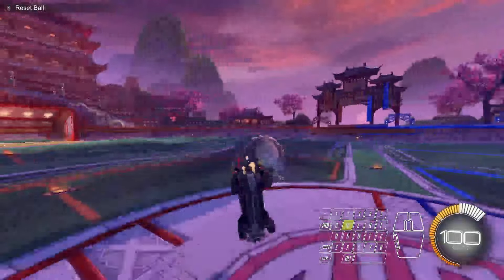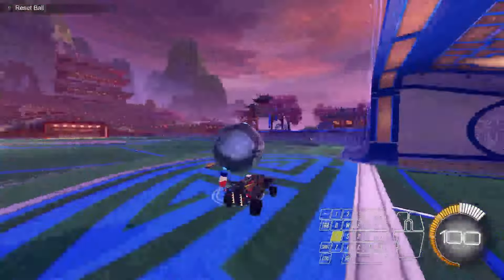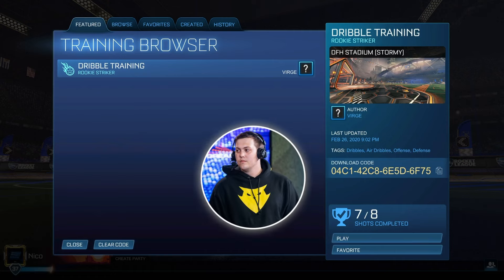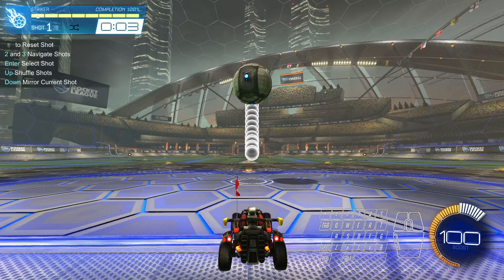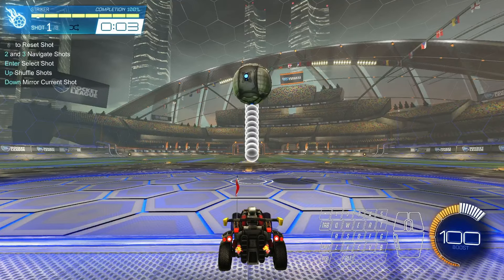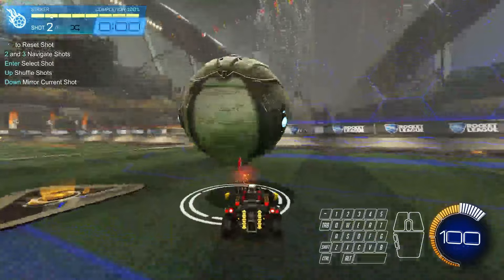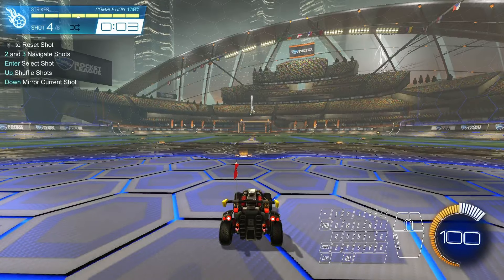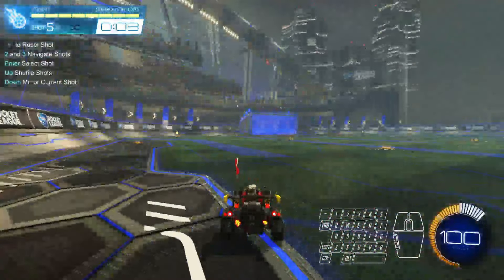BASIC But OP Mechanic | Mechanical Mastery Episode 1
Today I walk through a training pack to help you master dribbling as well as get an idea of how to use it in games! Advanced mechanics look cool, but basics like dribbling get the job done with low risk and high reward compared to high risk mechanics! (Keyboard and mouse overlay included!)

Socials!

Editing: Incorrect